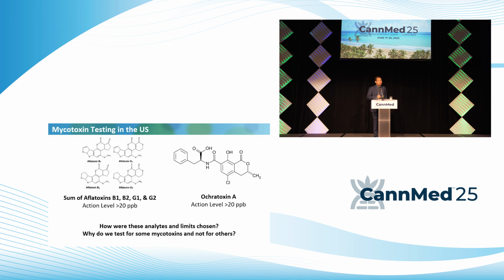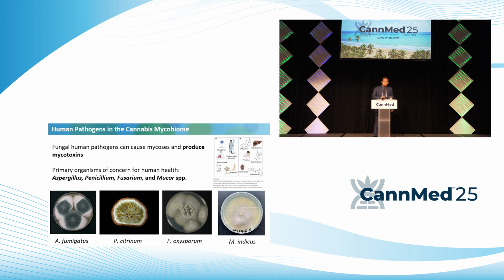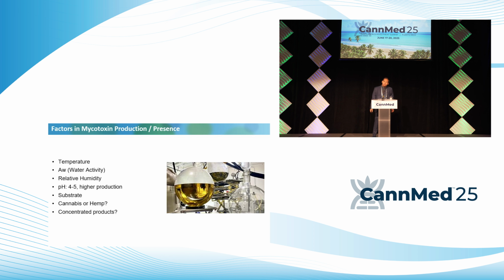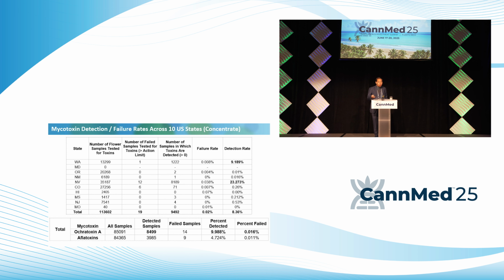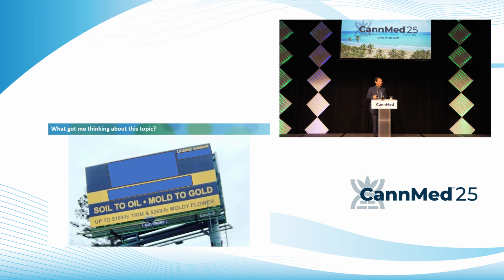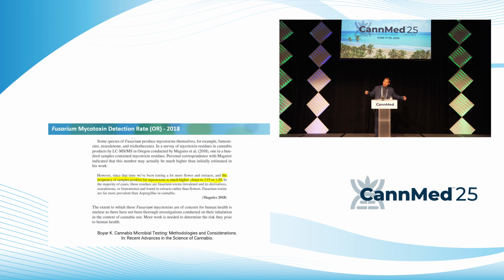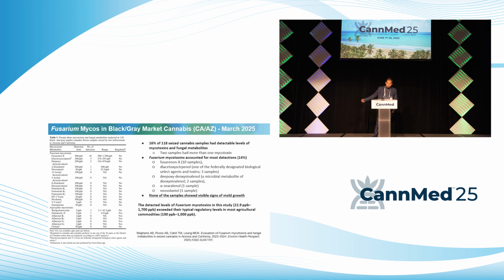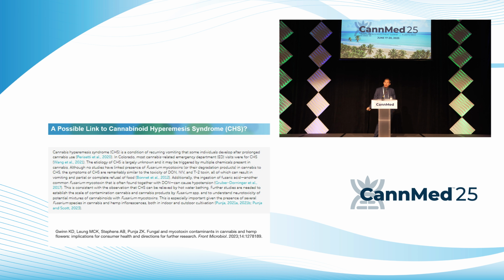A Review of Mycotoxins in Cannabis Flower - Kyle Boyar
Kyle Boyar, International Cannabis Field Application Scientist at @BioRadLaboratoriesCorp, presents "A Review of Mycotoxins in Cannabis Flower" at CannMed 2025.

In most states with legal cannabis frameworks, testing for five different mycotoxins - aflatoxins B1, B2, G1, & G2 and ochratoxin A is required. The levels of ochratoxin A and the combined levels of aflatoxin compounds must not exceed 20 ppb to achieve a passing result. This presentation examines detection and failure rates for these mycotoxins in cannabis flower across twelve US states (CA, CO, HI, IL, MD, MO, MS, NJ, NM, NV, OR, and WA). This work also highlights a growing body of literature that suggests mycotoxins derived from Fusarium spp. are prevalent microbial contaminants in cannabis flower and cannabis products.

Learning Objectives:

⦾ The five mycotoxins that most states currently test for rarely exceed the 20 ppb action level in cannabis flowers.
⦾ There are other mycotoxins derived from Fusarium spp. that are more commonly found in cannabis flowers and cannabis products

0:00 - Intro
0:39 - Current Mycotoxin Regulations in the US
1:22 - The Cannabis Mycobiome: Fungi of Concern
2:36 - Fungal Infections and Mycotoxin Production
3:17 - Health Effects of Mycotoxins in Cannabis
5:12 - Fusarium-Derived Mycotoxins and Production Factors
7:32 - Mycotoxin Detection and Failure Rates in Flower
8:53 - Mycotoxin Detection in Cannabis Concentrates
9:48 - Are Mycotoxin Detections Real?
10:49 - California's Mycotoxin Failure Rates
11:22 - The Practice of Extracting Moldy Biomass
12:24 - Fusarium Mycotoxins and Their Health Effects
14:00 - Poster Presentation: Fusarium Mycotoxins in Oregon
15:23 - Mycotoxins in CBD Products and Isolate
16:25 - Research on Fusarium Infection and Mycotoxin Levels
17:58 - Mycotoxins in Black and Gray Market Cannabis
19:08 - The Inside-Out Nature of Fusarium Infection
20:06 - Preliminary Results on Mycotoxins in Legal Samples
21:01 - Mycotoxins and Cannabis Hyperemesis Syndrome
21:44 - Conclusion: The Need for New Mycotoxin Screening
22:45 - Acknowledgments and Future Directions

The CannMed 25 Innovation & Investment Summit showcased its first international venue, the Wyndham Grand Rio Mar Golf & Beach Resort in Puerto Rico from June 17 - 20, 2025. Since its inception at Harvard Medical School in 2016, CannMed has earned a reputation as the premier destination for cutting-edge research, emerging technologies, and investment opportunities. CannMed 25 continues this tradition with medicinal plant researchers, clinicians and venture capitalists who view this Summit as the industry’s number one showcase for the latest advances in plant-based science, medicine, cultivation, and safety.